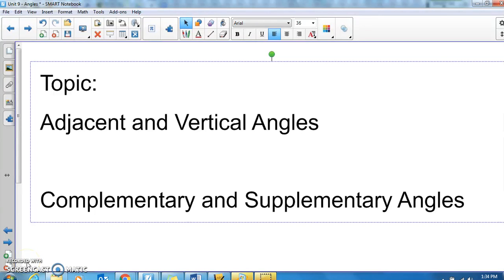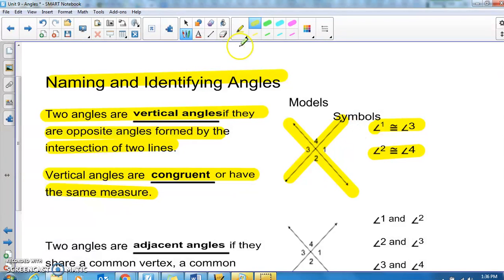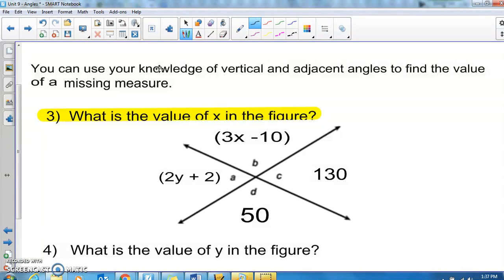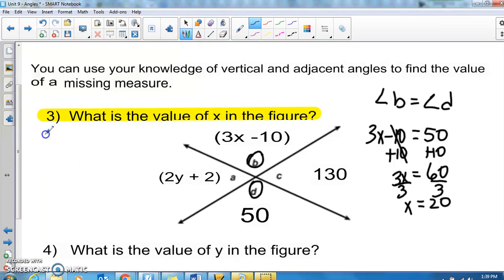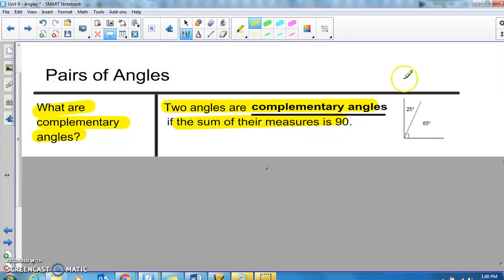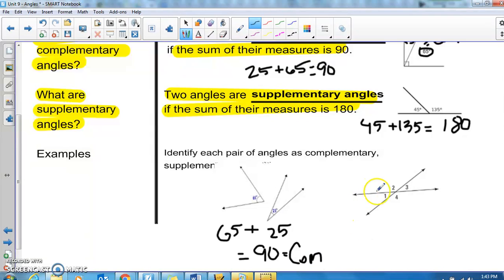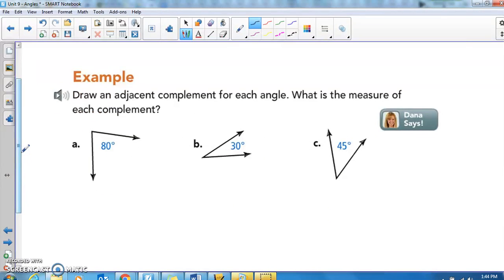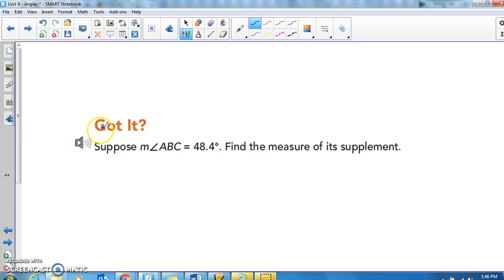Adjacent Vertical Complementary Supplementary Angles